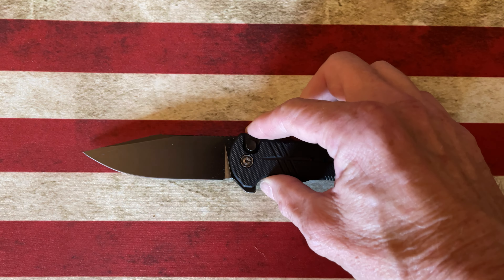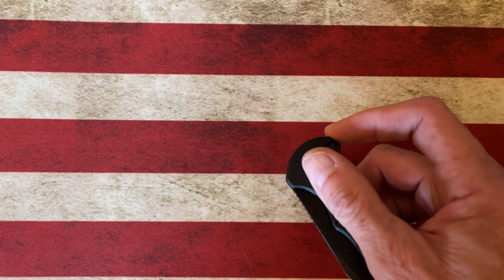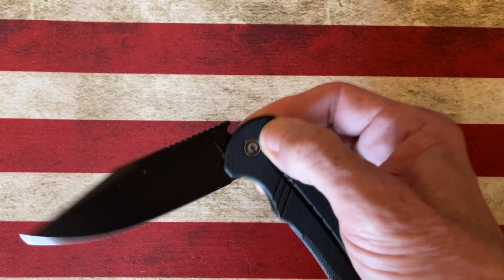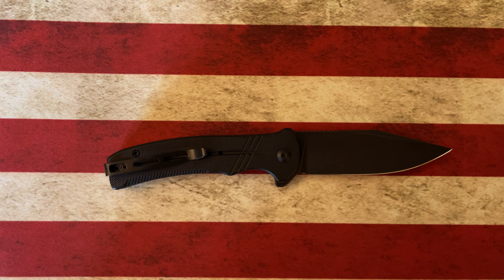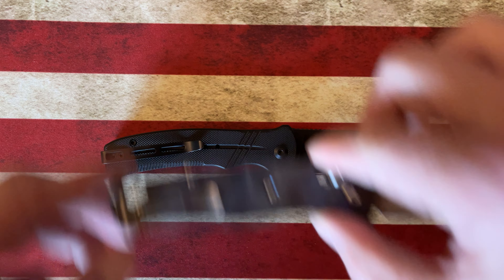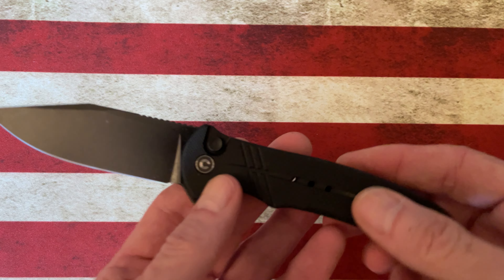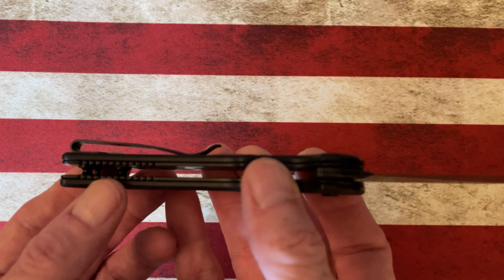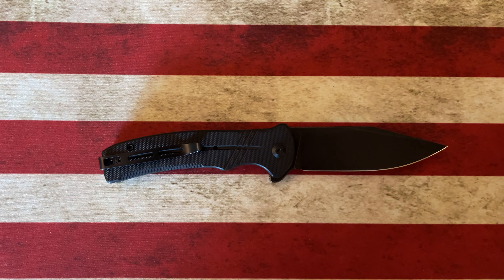A great Button Lock from Civivi….the Cogent🔥🙌🏼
*from BladeHQ.com:

Features:
Black clip point blade made from Sandvik 14C28N stainless steel.
Flipper opener to activate the blade with a flick of your finger.
Lightweight G-10 handle in black with steel liners.
Button lock for easy one-handed closing.
Deep-carry pocket clip that's reversible.
Description:
The CIVIVI Cogent button lock knife is the perfect folder for those looking for easy one-handed operation. The knife features top-end flipper action; an alternate method for opening is simply pushing down the lock and flicking your wrist. A similar action will close the knife, no off-hand needed. It comes at a killer price point to deliver value for years. If that's not cogent grounds for purchase, then we don't know what is.

Specifications
Overall Length:
7.88"
Blade Length:
3.47"
Cutting Edge:
3.30"
Blade Width:
1.04"
Blade Thickness:
0.10"
Blade Material:
Sandvik 14C28N
Blade Style:
Clip Point
Blade Grind:
Flat
Finish:
Black
Edge Type:
Plain
Handle Length:
4.41"
Handle Width:
0.92"
Handle Thickness:
0.50"
Handle Material:
G-10
Color:
Black
Frame/Liner:
Steel
Weight:
3.80 oz.
User:
Right Hand, Left Hand
Pocket Clip:
Tip-Up
Knife Type:
Manual
Opener:
Flipper
Pivot Type:
Bearings
Lock Type:
Button Lock
Brand:
CIVIVI
Model:
Cogent
Model Number:
C20038D-1
Country of Origin:
China